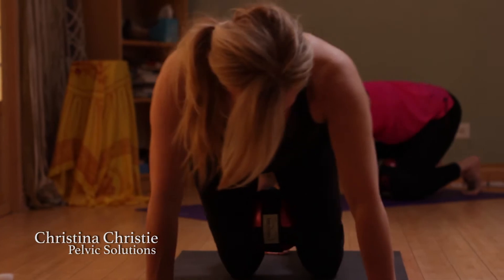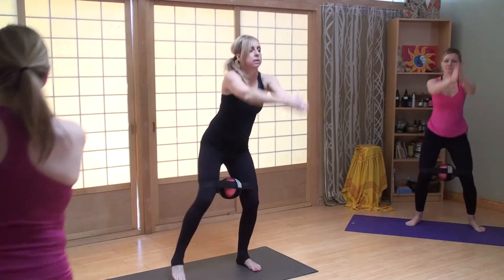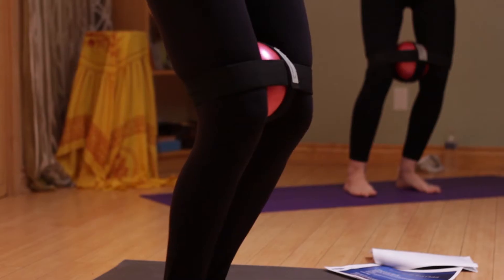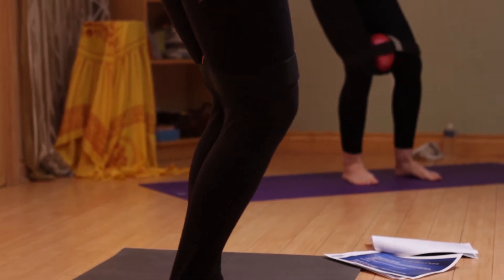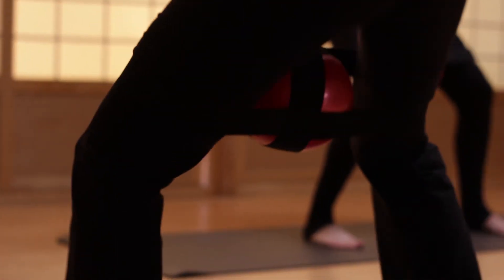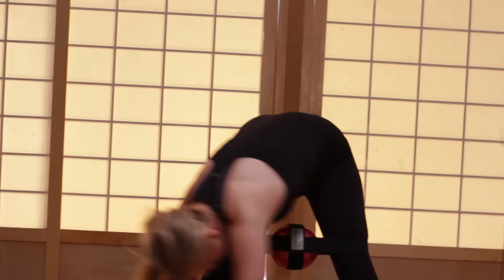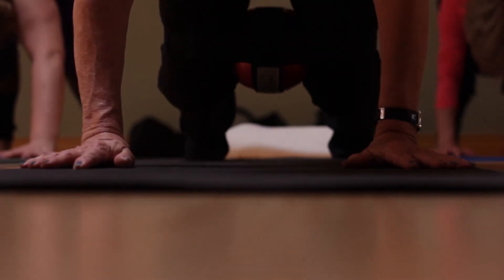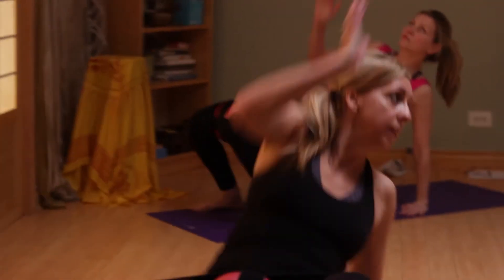Inner Pelvicore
The Inner Pelvicore Class is a blend of Yoga and Applied Functional Science.  This workout will integrate your entire CORE including the abdominal muscles, hip/back muscles, respiratory diaphragm and pelvic floor muscles in a three-dimensional fashion. Improved  function and form will be the result.